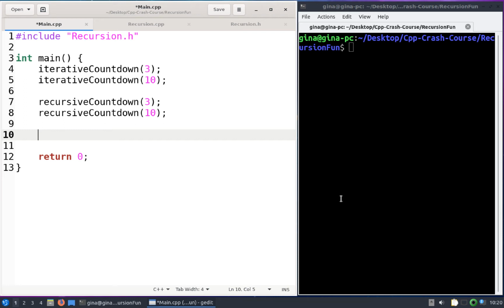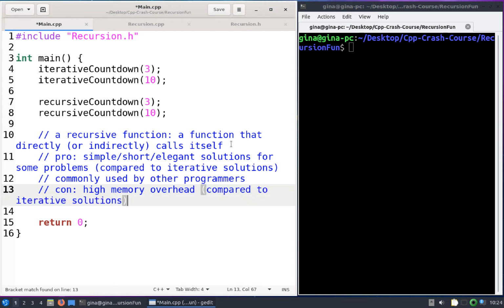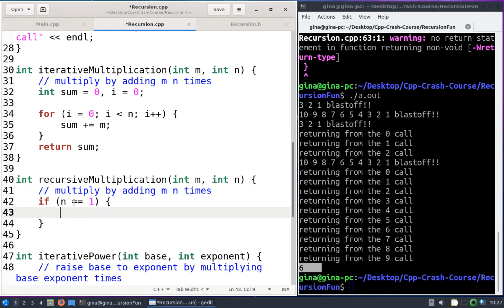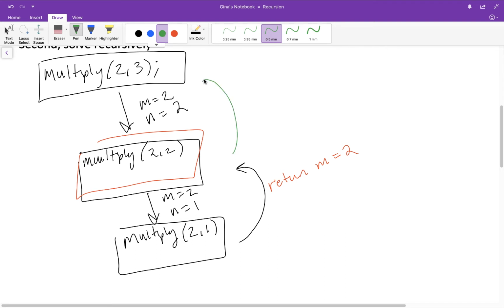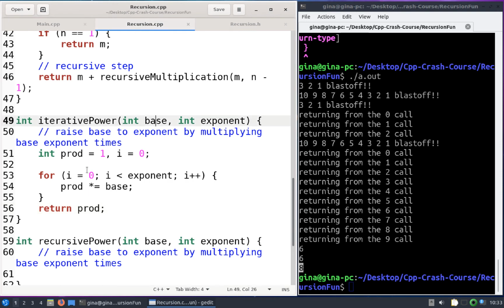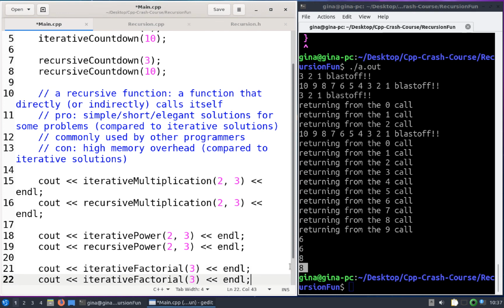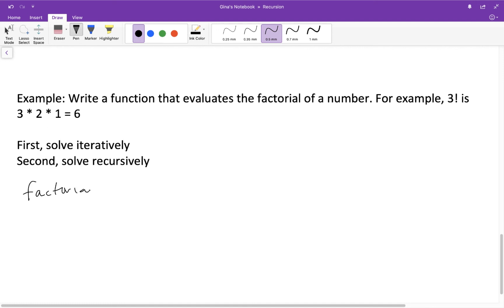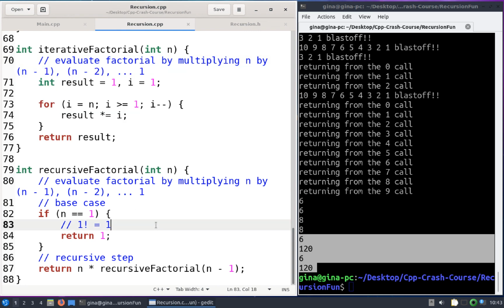Recursion Examples Using Simple Math Functions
This video includes three examples of recursive functions using the simple math operations of multiplication (repeated addition), raising a base to a power (repeated multiplication), and evaluating a factorial (repeated multiplication). I solve each of these three problems first iteratively, then again recursively. I trace through the recursive solutions with call stack diagrams.